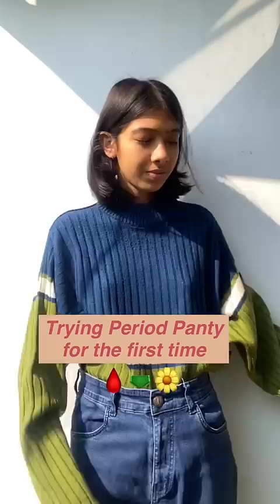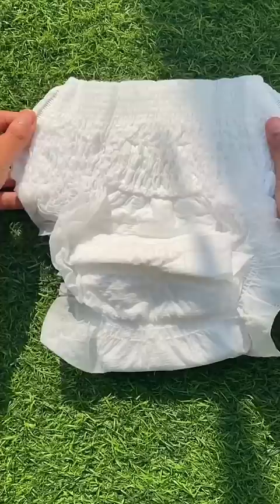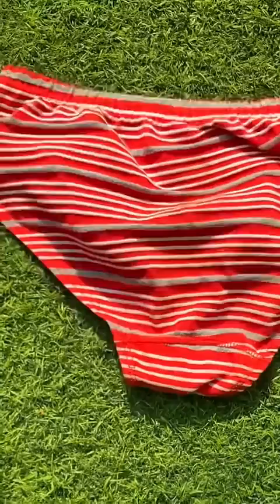Trying Period Panties for the First Time - Honest Review!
Trying period panty for the first time! Honest Review 🌸🩸

These Carmesi disposable period panties have been a saviour for me as I bleed alot and have to change alot of pads during the day and night but with these my life has absoulety changed.